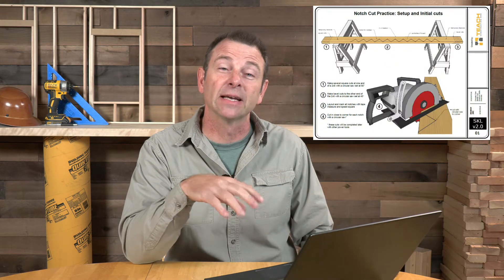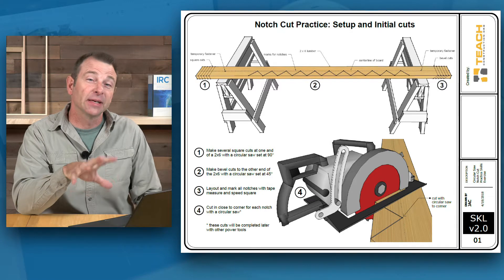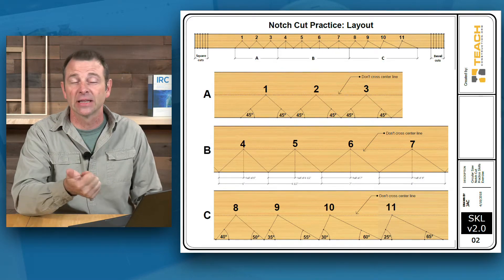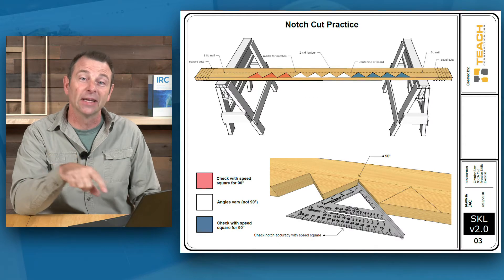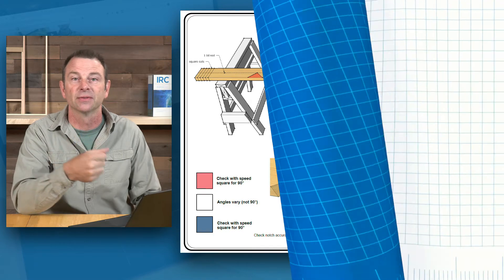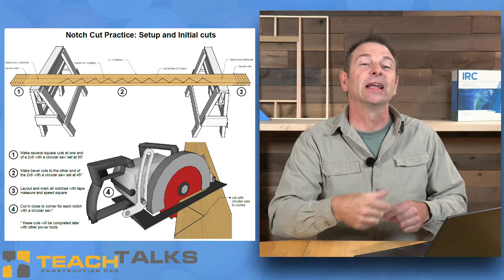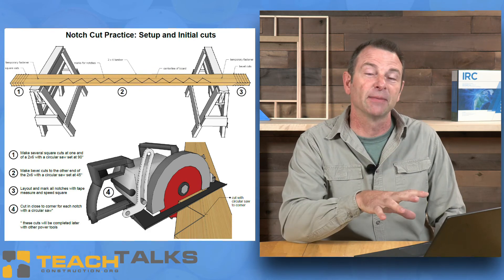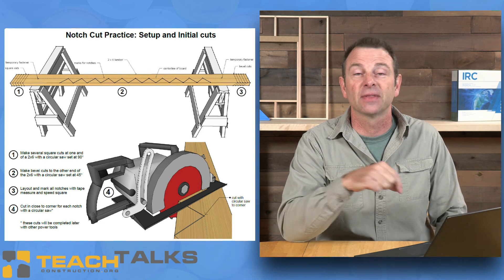Notch Cut Training Tip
Another Traning Tip - This one is all about a skills exercise for the circular saw.

Some of our Builds and Exercises are available on our website as part of our free resources, while others are only included in our premium subscription.   If you are a premium subscriber all the plan sets are in your resource library.